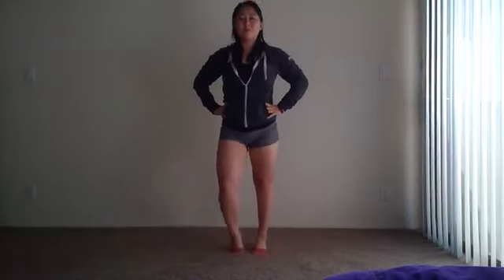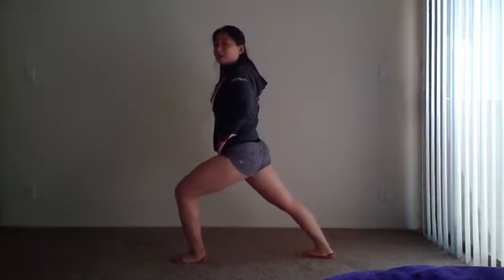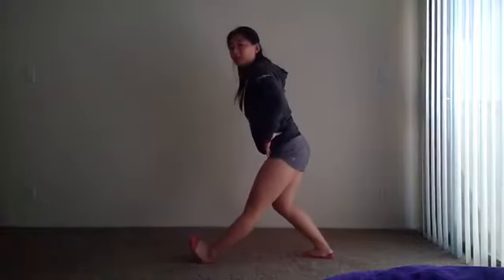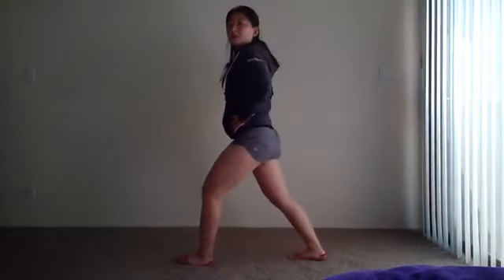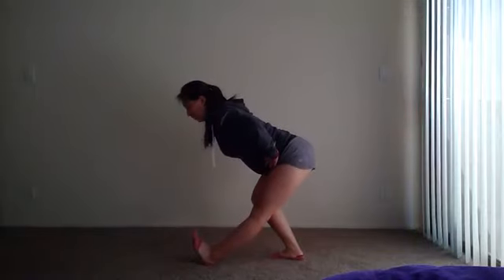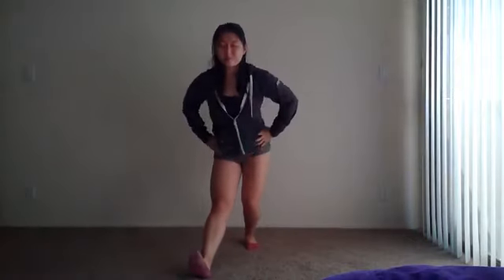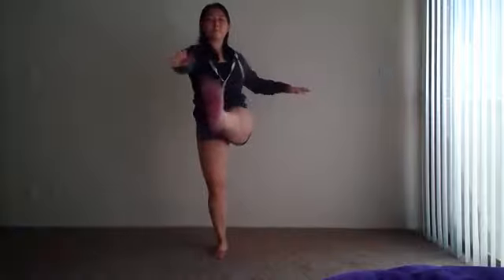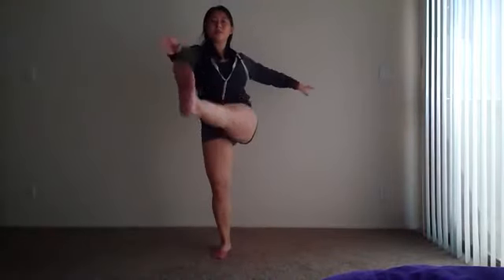Dynamic Stretching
Dynamic Stretching with Ayane

Find us live:
FB: On the Move Physical Therapy and Pilates
Private FB Group: Stay on the Move with On the Move